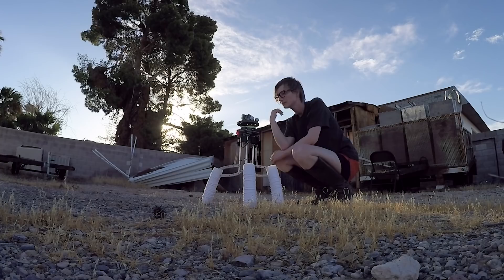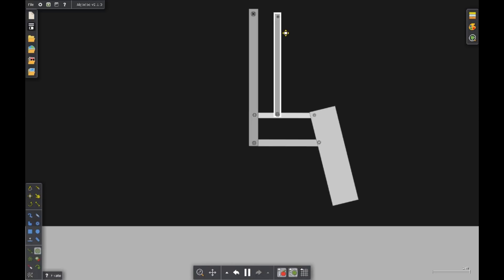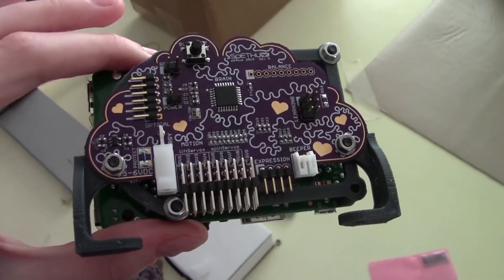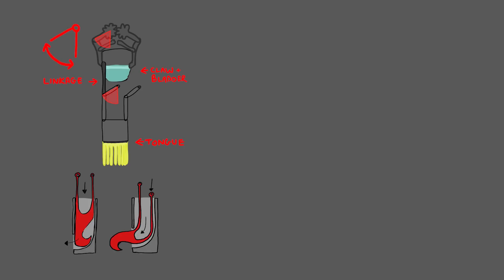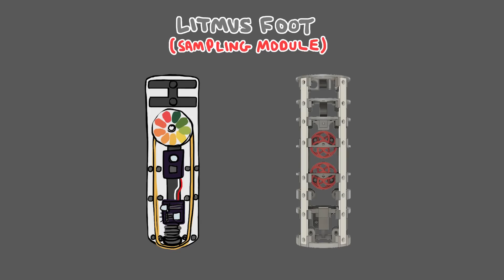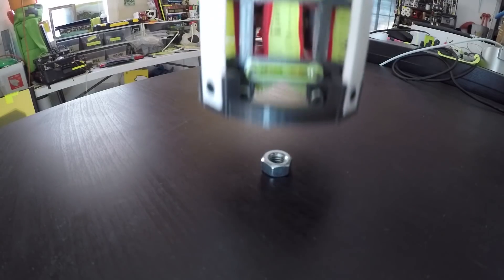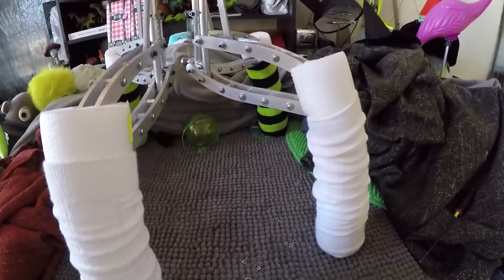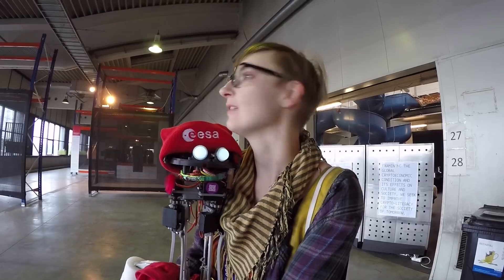NoodleFeet : Fabricating My Robotic Offspring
This is my 2 year old mechanical child, NoodleFeet. He has dreams of one day growing up to become a real-life space probe, and it will take every ounce of his mother's knowhow as a creator, hacker, artist, and engineer to make sure he grows up ready to take on the challenge.

Noodle is an ongoing project with multiple levels of complexity, from the engineering of his kinetic form, to the programming of his functions, learning, and behaviors. As Noodle grows and develops, I do as well...

I'm hoping that those who meet my robot consider the quality of their own relation to the technology they use daily. I also hope to provoke consideration about the utilitarian roll of the "robot", and encourage a level of empathy towards the objects we choose to bring into the world.